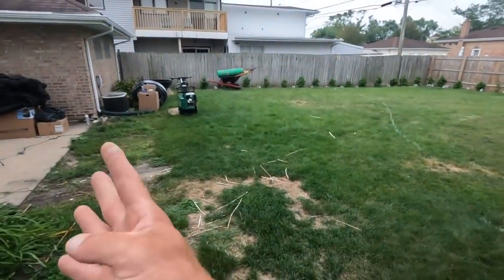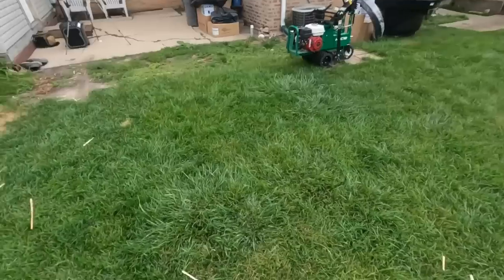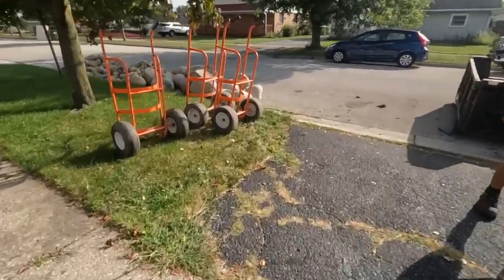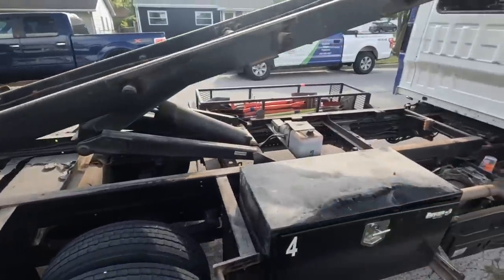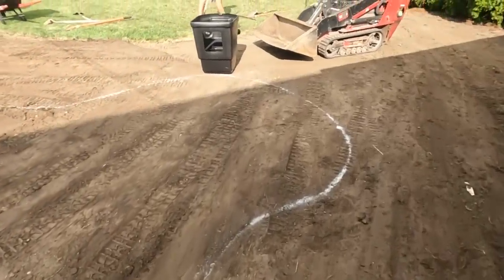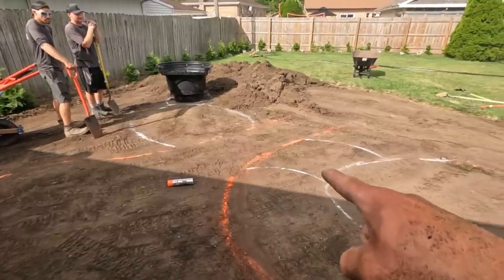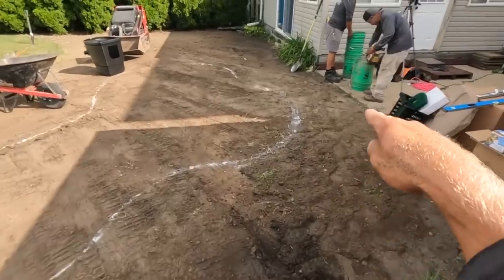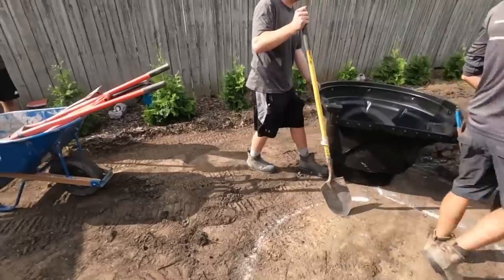BEST WAY To Determine The Size Of Your POND.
Chris and the TEAM begin building a medium-sized pond in a residential backyard. Learn how you can make sure the size of your fully excavated pond equates to your sized liner.

Aqualand – Aquascape Inc. corporate headquarters:
901 Aqualand Way St. Charles, IL 60174